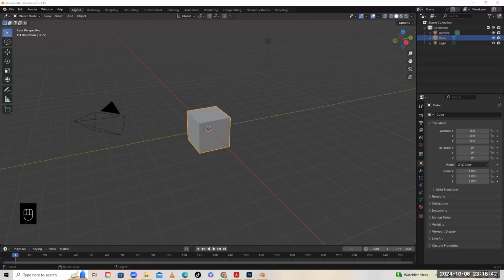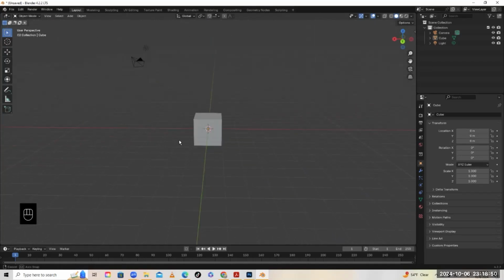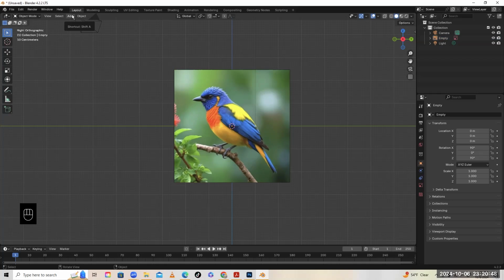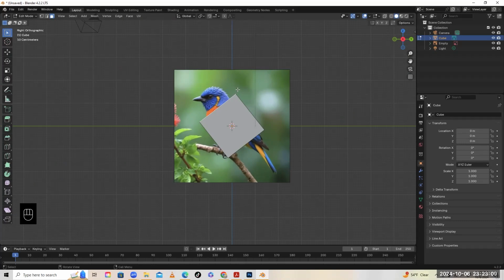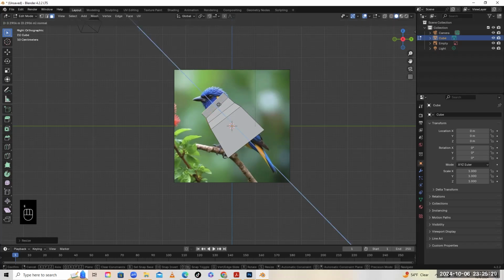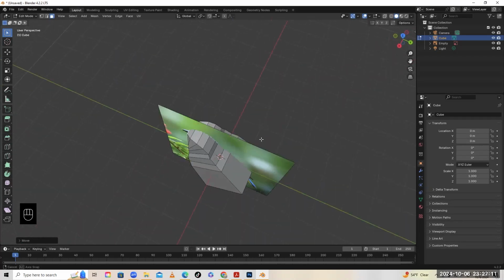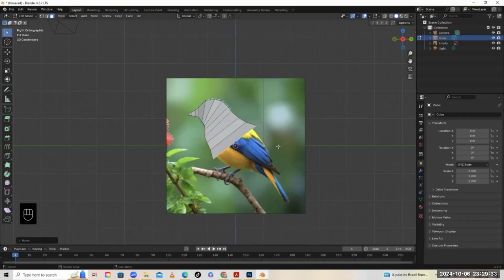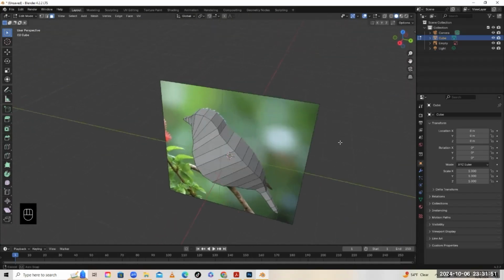Build-a-bird in Blender part 1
This is a tutorial for beginners to build an animated bird in Blender!
Use a reference image to model a bird, give it an image texture, rig it, animate it!